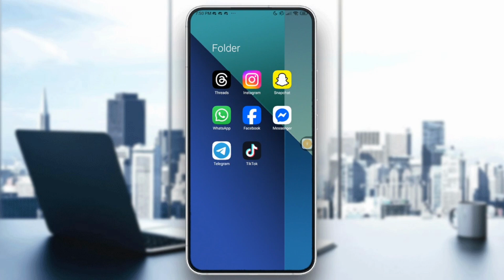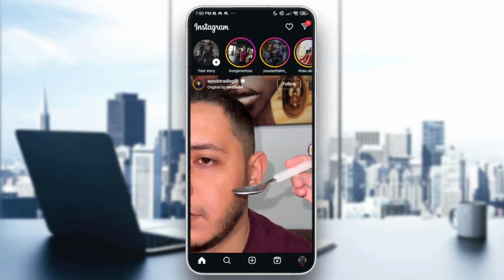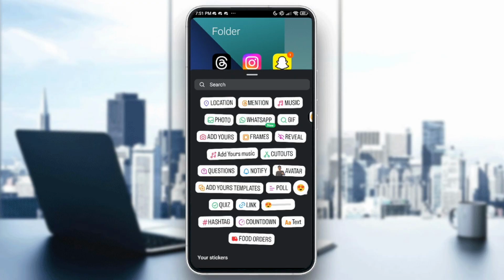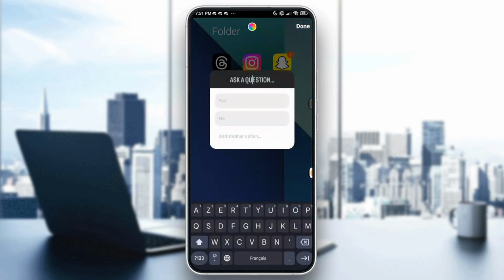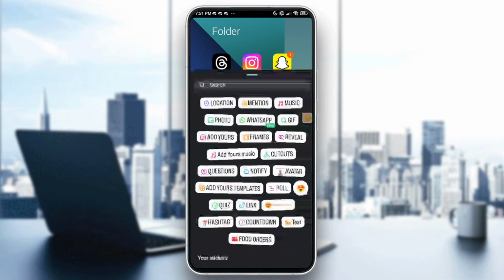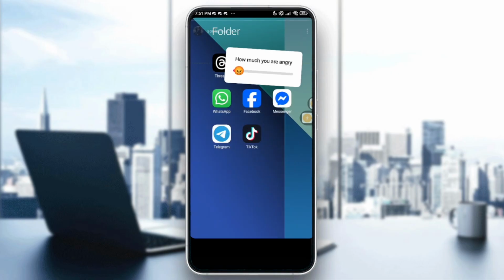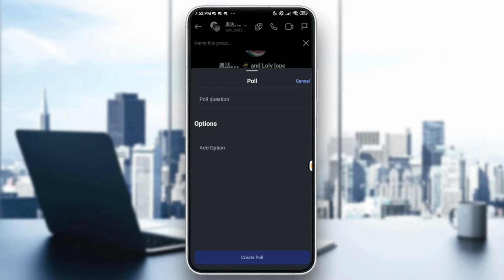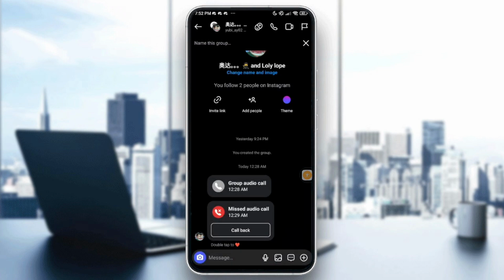How To Use Swipe Polls on Instagram Tutorial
Today we talk about use swipe polls on instagram,instagram swipe up feature,swipe up instagram story,instagram stories,instagram tips